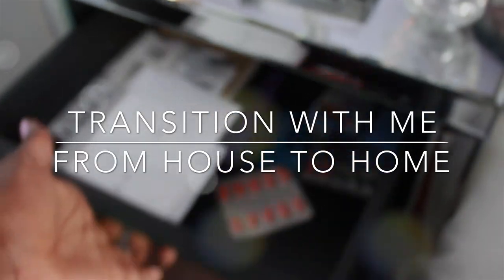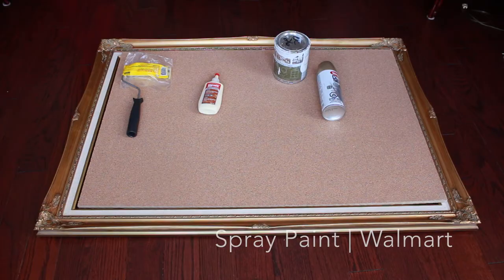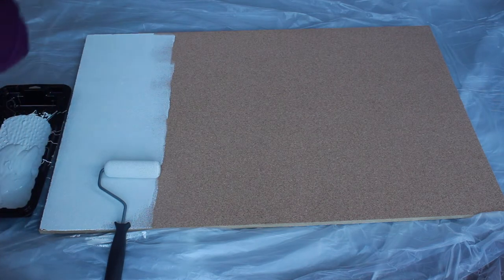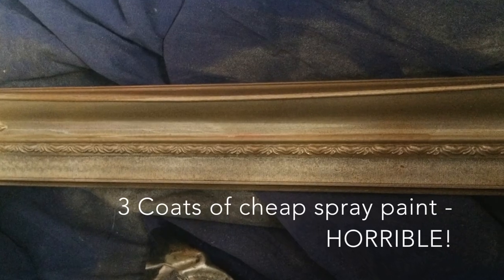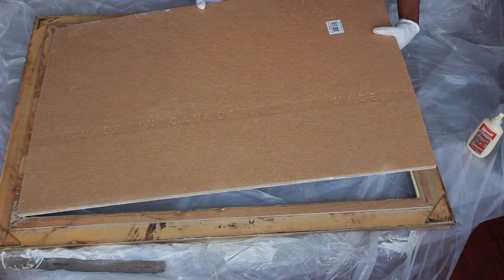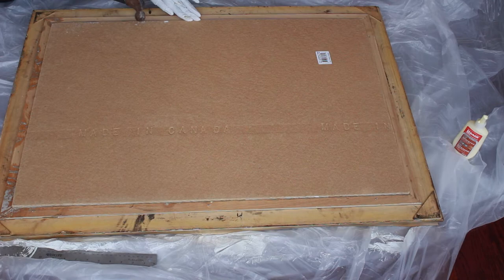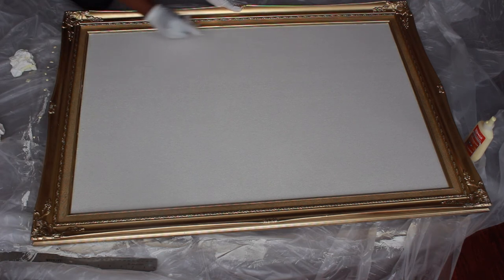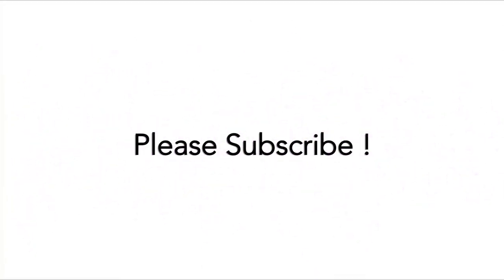Transition with me | DIY: Inspiration Board / Dream Board w. Cork & Frame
Create your own inspiration board or dream board out of cork board and an old picture frame. Paint & spray paint, for a fun and quick DIY !

Products used:
Cork board - Home Depot $17
Frame - gifted (can purchase an old frame from a thrift store)
Brush - Restore $1.50
Paint Tray - Dollarama $1
Spray Paint - Lowes $6
Paint - Home Depot
Push Pins - Kate Spade collection from Chapters (accidentally said staples in the video) $24